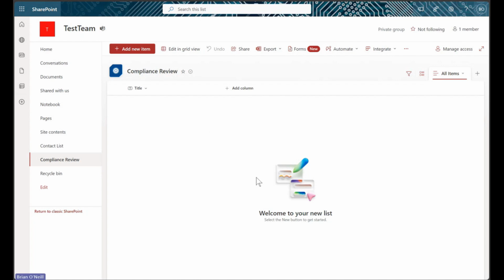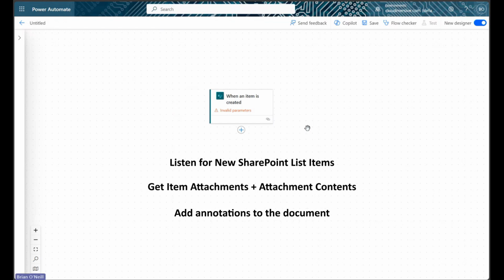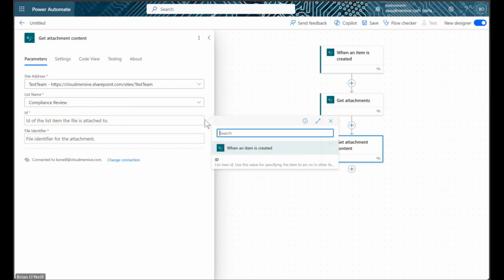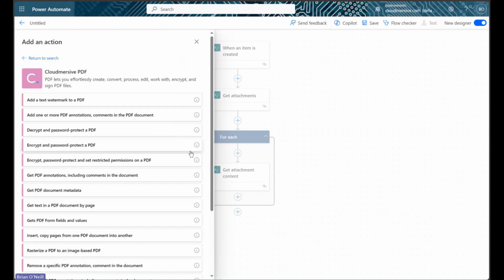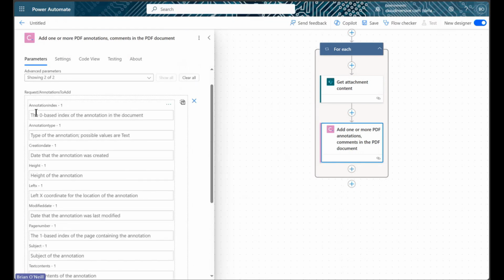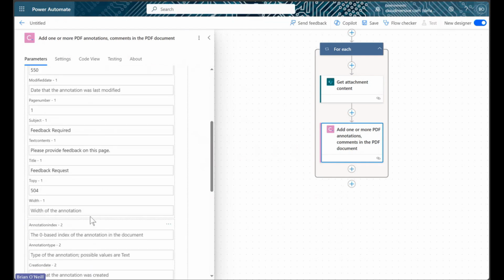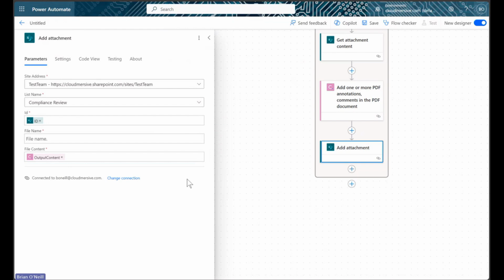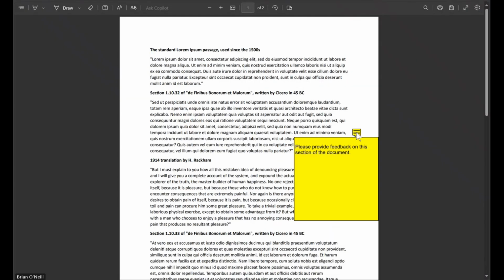How to Add Annotations and Comments to PDF List Item Attachments in Power Automate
In this video, you will learn how to set up a flow that automatically adds standardized annotations and comments to PDF documents when they're attached to a SharePoint list item.  This flow leverages the Cloudmersive PDF connector.

In order to use Cloudmersive connectors for free, you will need a premium Power Automate license and a free Cloudmersive API key.  To get a free API key, visit the Cloudmersive and register a free account.  This allows a limit of 800 API calls per month with zero additional commitments.